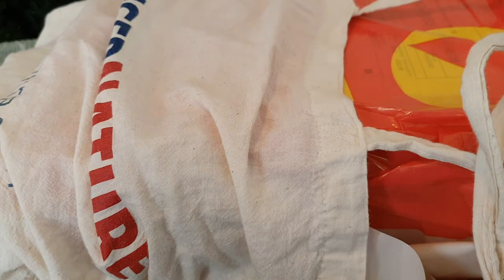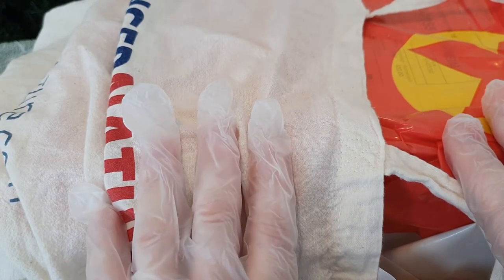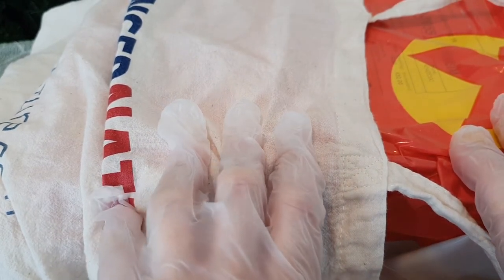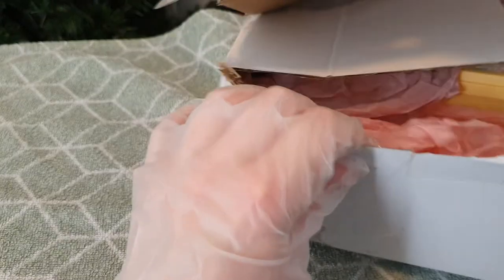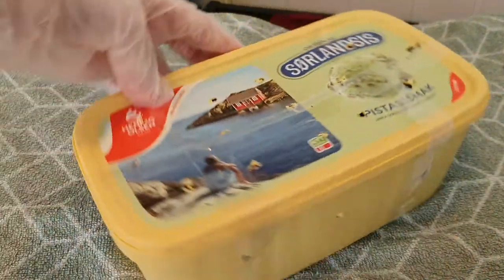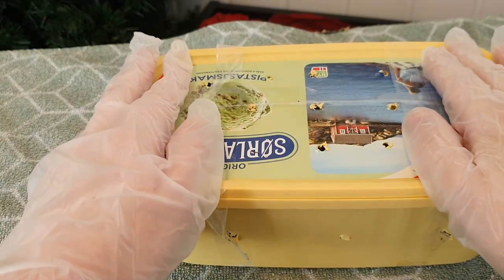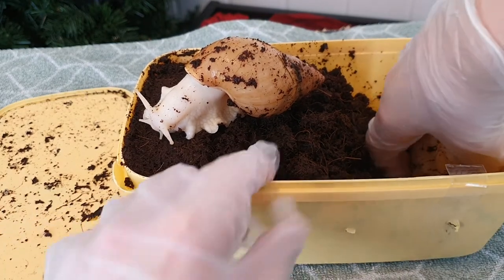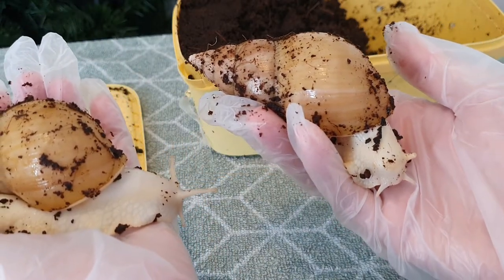Snail Mail 🐌📬: Ruffnut and Tuffnut are here! [Fulica Jadatzi]